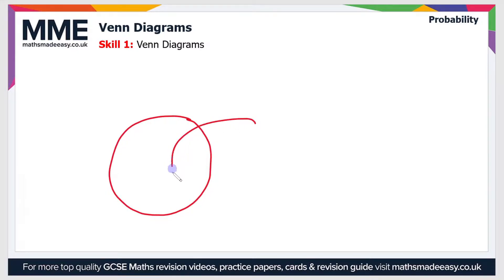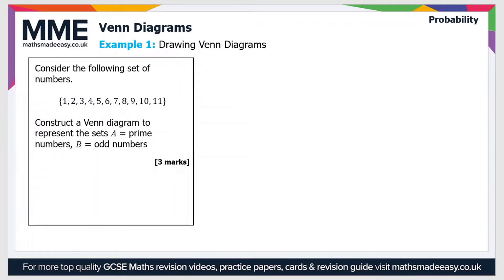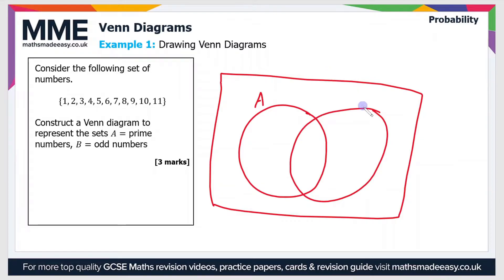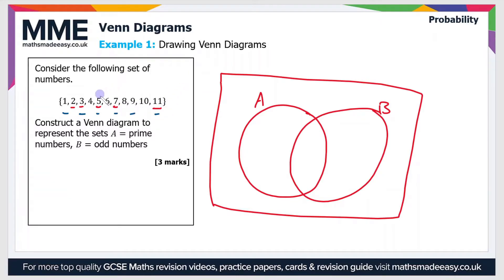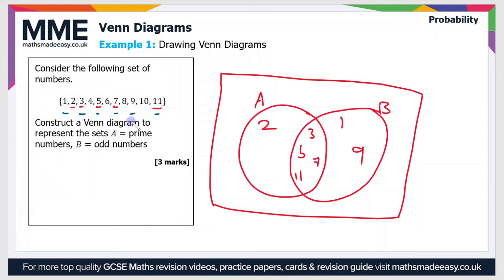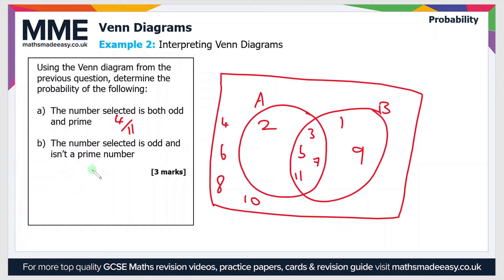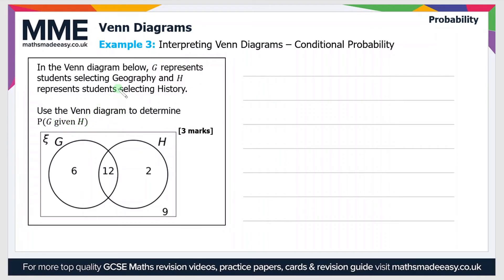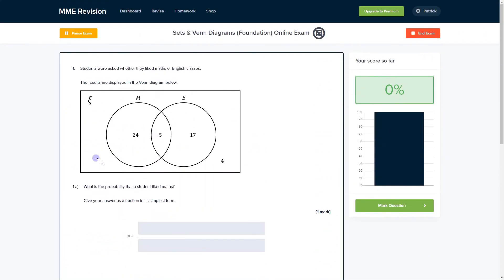Probability - Sets and Venn Diagrams (Foundation)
This is the Maths Made Easy video on Probability - Sets and Venn Diagrams (Foundation)

To see our Probability - Sets and Venn Diagrams (Foundation) online exam click the following

TIMESTAMPS
0:00 Intro
0:05 Skill 1: Venn Diagrams
1:15 Example 1: Drawing Venn Diagrams
3:26 Example 2: Interpreting Venn Diagrams
4:07 Example 3: Interpreting Venn Diagrams - Conditional Probability
5:03 Outro